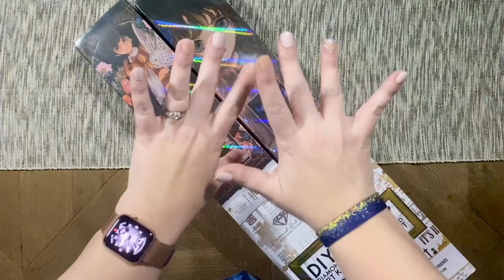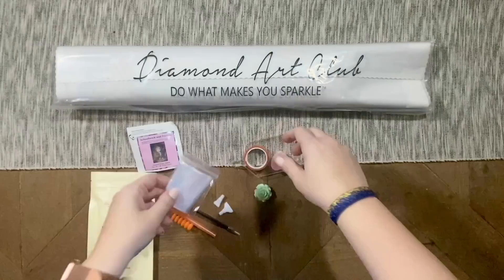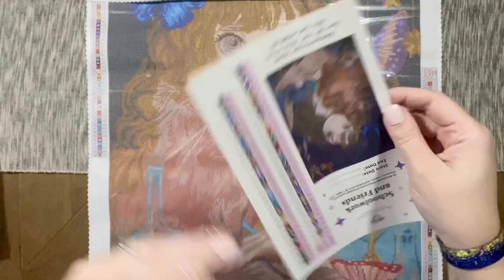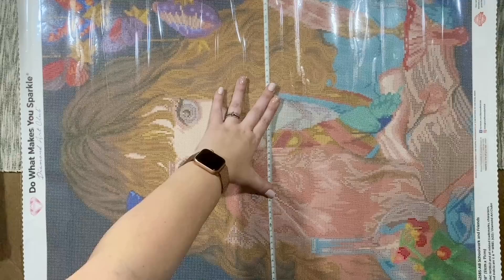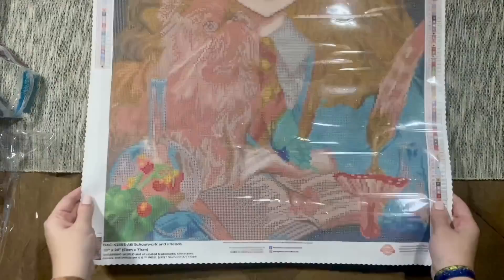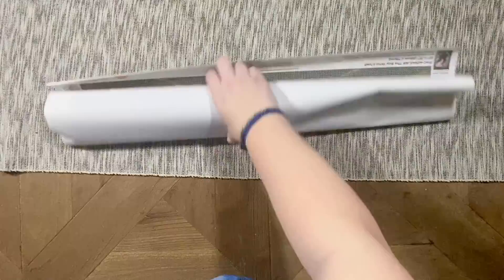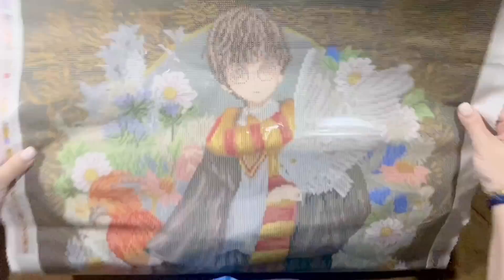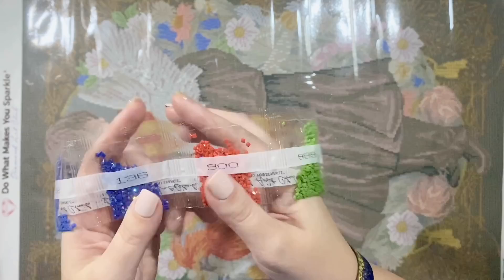Unboxing Harry Potter x Diamond Art Club x2!! "Schoolwork and Friends" & "The Boy Who Lived"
Hello friends!

Welcome to a DOUBLE unboxing of two Harry Potter kits from the most recent Warner Bros. release! Diamond Art Club is able to bring us these fantastic kits thanks to their licensing agreement with Warner Bros., and I love that we're getting such an amazing variety of art pieces! I definitely couldn't turn down the soft, dreamy style of these two kits in particular.

✨ If you've never purchased from DAC before and would like to save 20% off your first purchase while also supporting my channel, you're welcome to click here and use my affiliate code “KATIE20”

✨ Katie